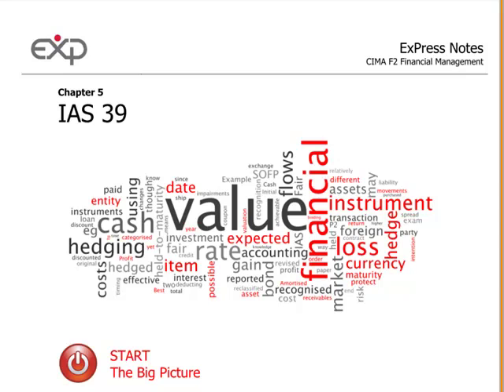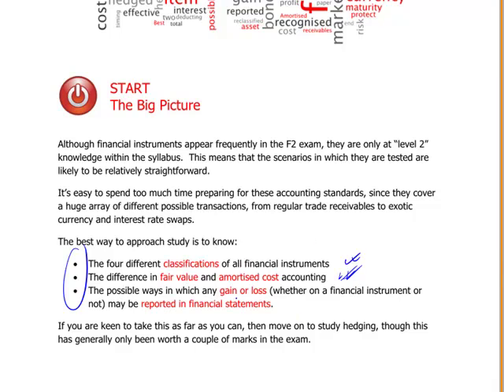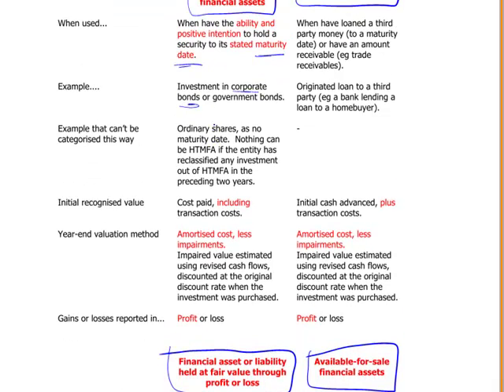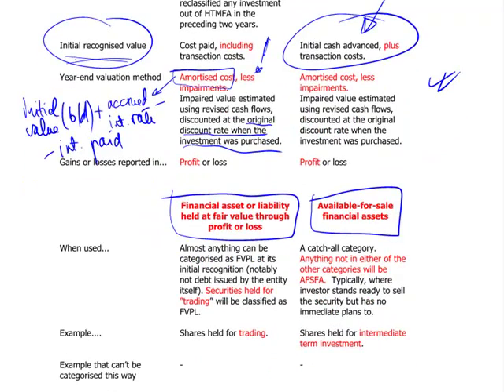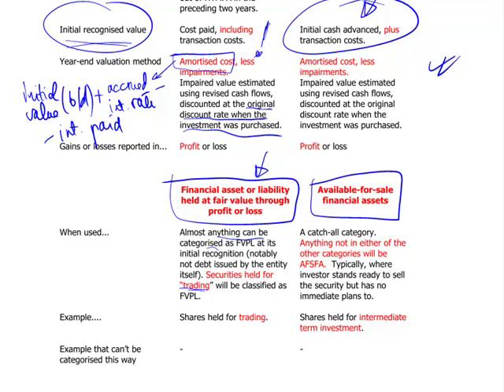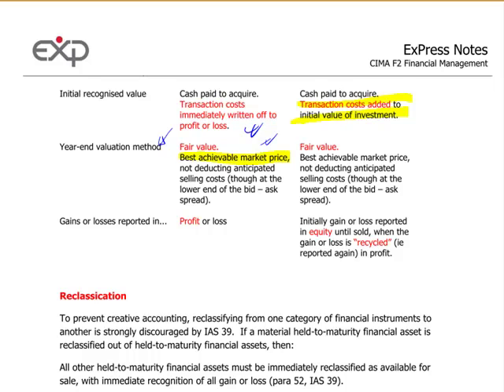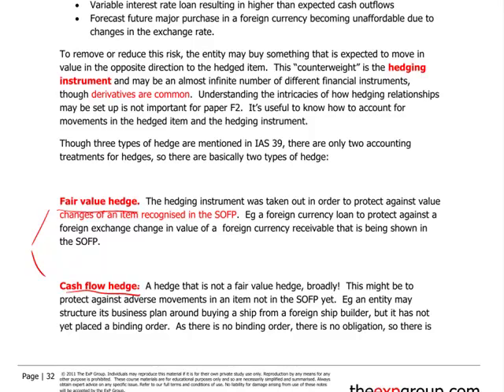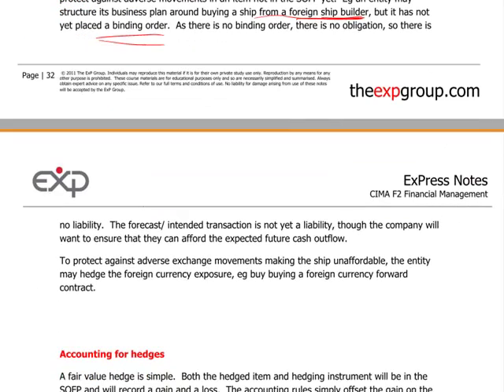CIMA F2 - 7 IAS 39